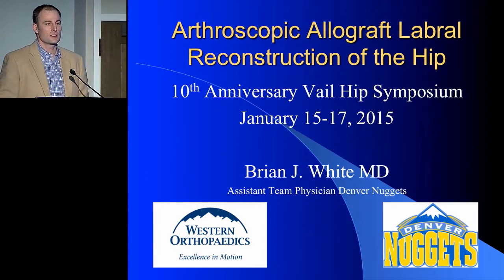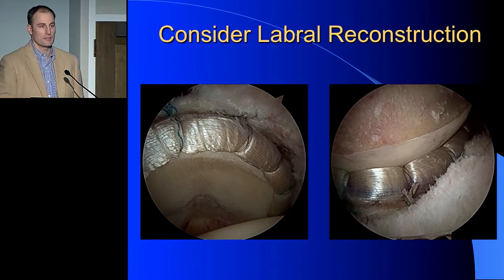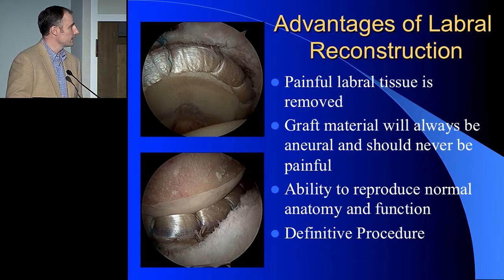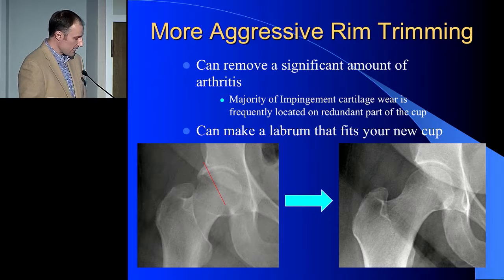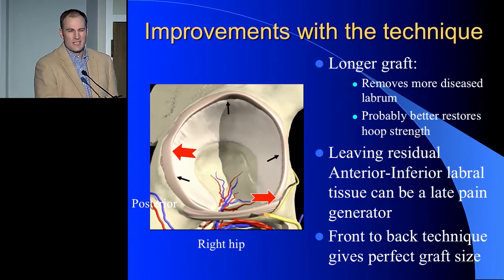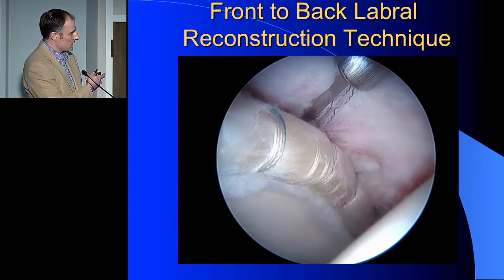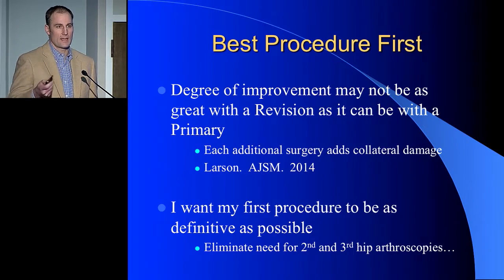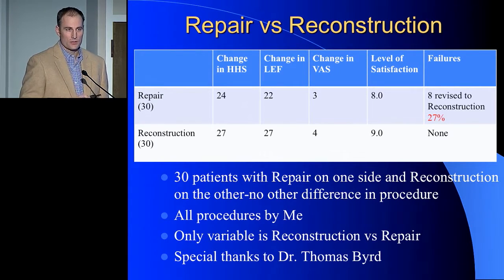Brian J. White, MD talks about Labral Reconstruction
Dr. White presented at the 2015 Vail Hip Symposium discussing Labral Reconstruction.